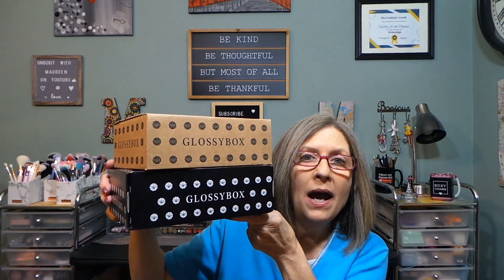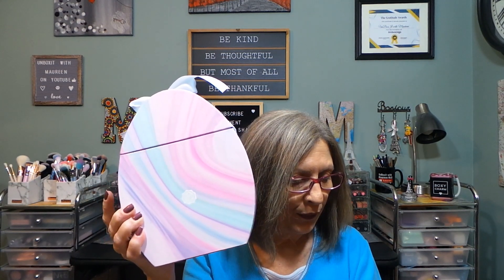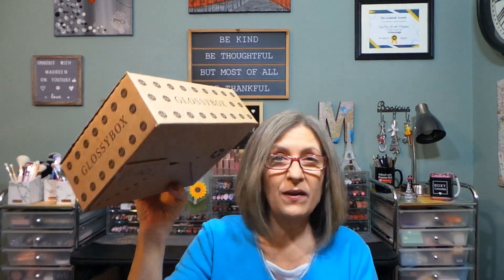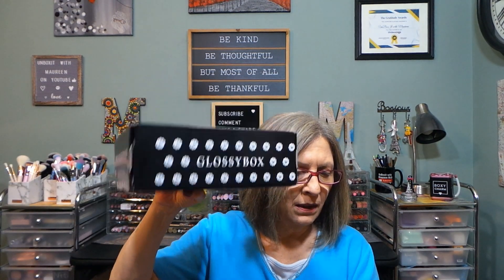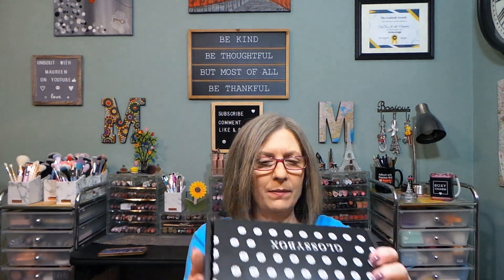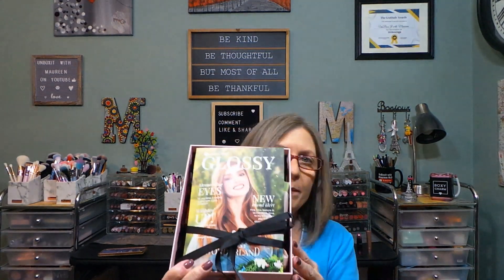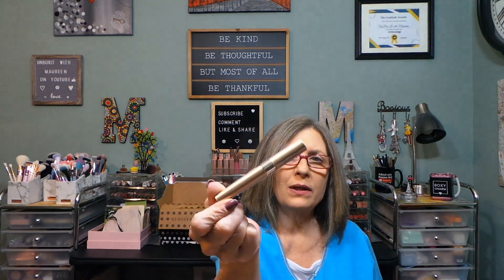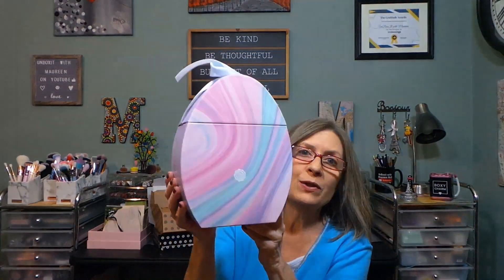Glossy Box Outlet Sale ~ Monthly boxes & The Easter Egg ~ August 2023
Today's video I am sharing my Haul from the Glossy Box Outlet Sale.  The 2023 Easter Egg and 2 monthly boxes are in today's video.

The 2023 Easter Egg was $20.00 and the monthly boxes were each $7.00.    You would have to check to see if these is still available if you are interested.

Chapters
0:00 Intro
0:08 Welcome to the video
3:30 Unboxing Mar 2022 box
9:20 Unboxing Nov 2022 box
13:35 Unboxing 2023 Easter Egg
19:03 Photo's of each box products
19:19 Thank you to all my channel members
19:24 Thank you so much for watching!

I appreciate all your support. on the road to 3K.

Camera:  Cannon EOS Rebel 2000D/T7
Editing:  Microsoft video editor
Thumbnails:  Photo Studio
Lighting:  Emart photography umbrella lighting kit/Amazon
Channel Banner:  Canva